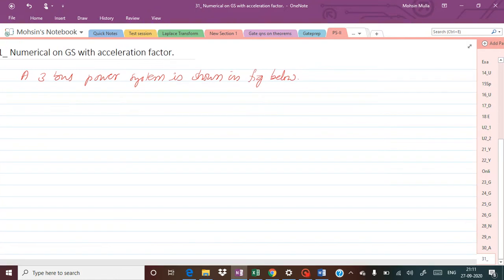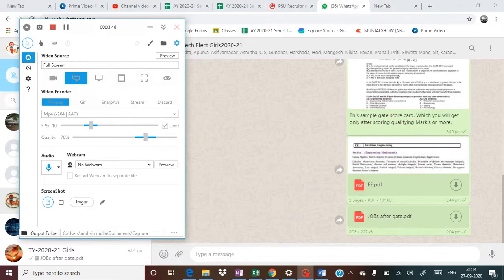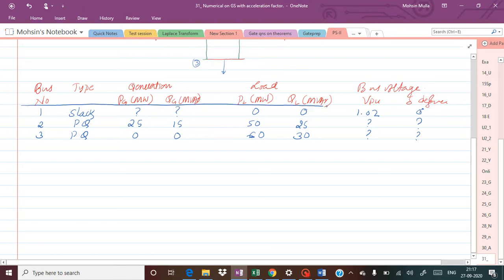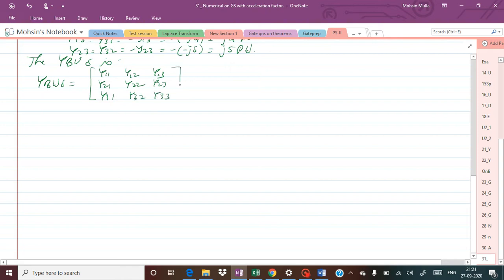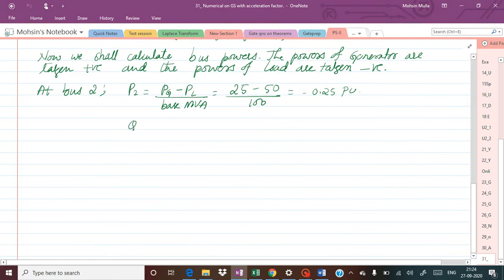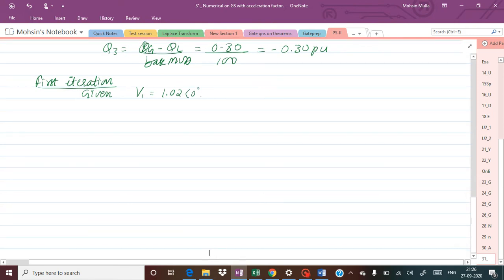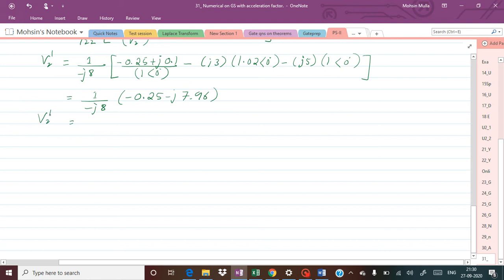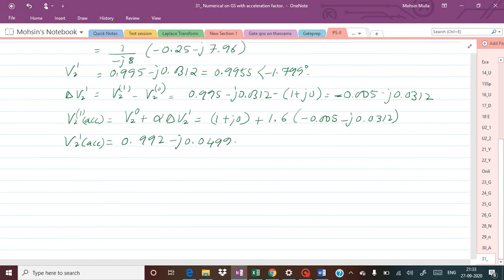PSll 31 numerical on GS method with acceleration factor